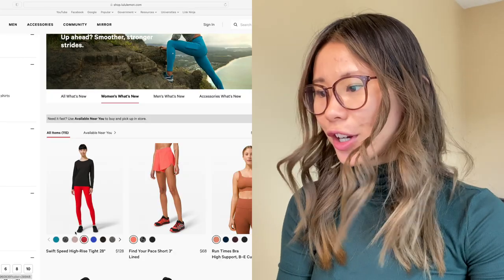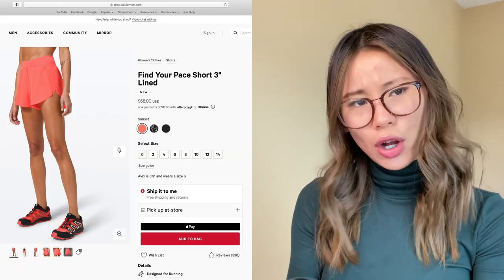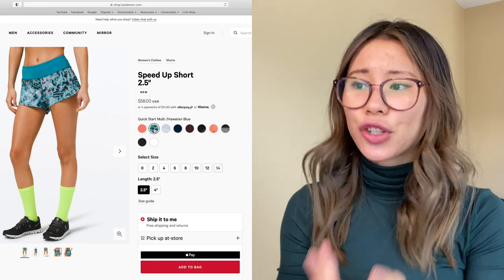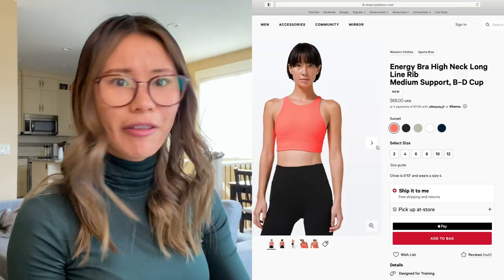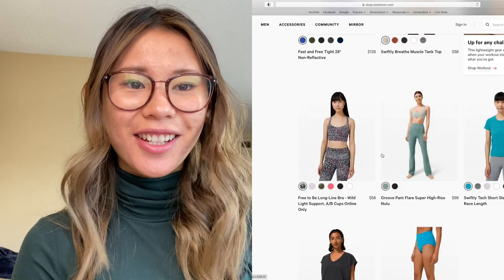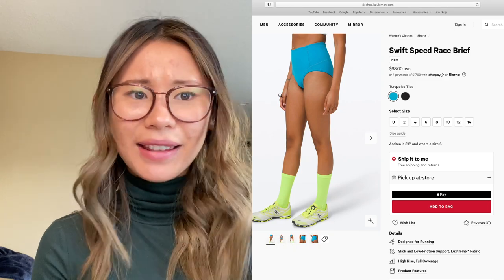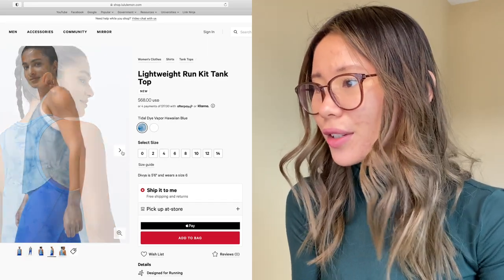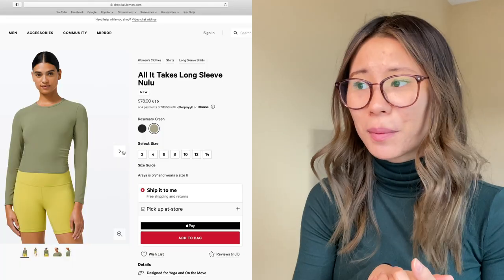BUY OR BYE EP. 11 | Lululemon New Arrivals Review | Bright colours and summer items | ANTI-HAUL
BUY OR BYE EP. 11  | Lululemon New Arrivals Review | Bright colours and summer items | ANTI-HAUL | Will I Buy It?

Greetings Lululemon lovers! We’re back with another Buy or Bye video where I react to the new releases from Lululemon and whether I would buy them or not! Lululemon is starting to release their summer colours and some interesting new items.

Of course all of these reactions are just my opinion. Let me know yours down in the comments!

• Want to see me try on a specific item from Lululemon?
• Leave a comment because I love reading and replying to everyone's comments!

*Please note that these links are for the U.S. site. Canadian friends, please scroll down and change the country :)

SHOP MY FAVOURITES:
Beauty:
Olly Multivitamin Women